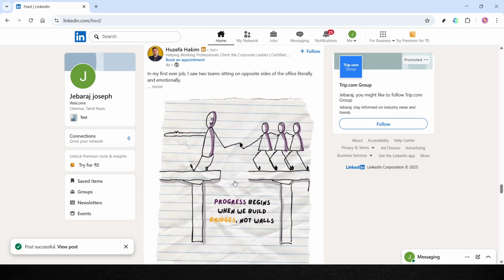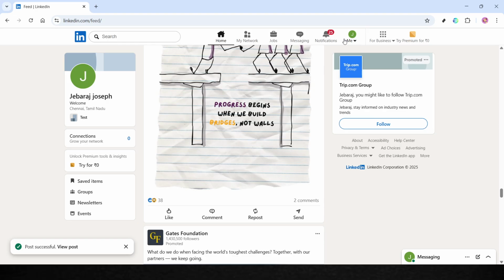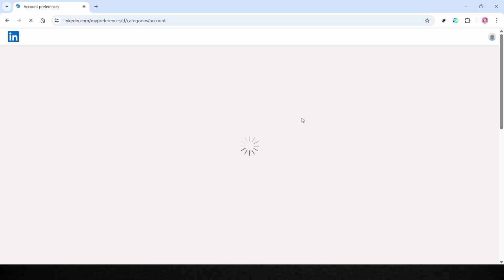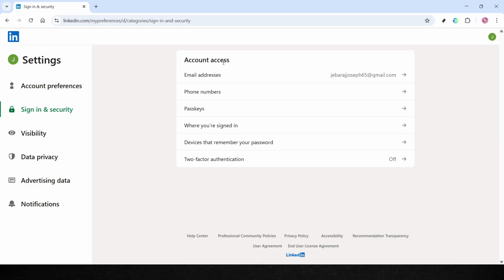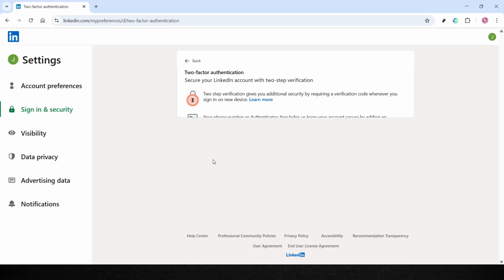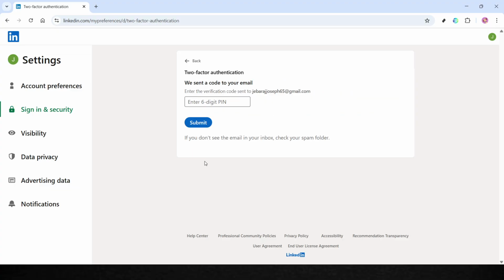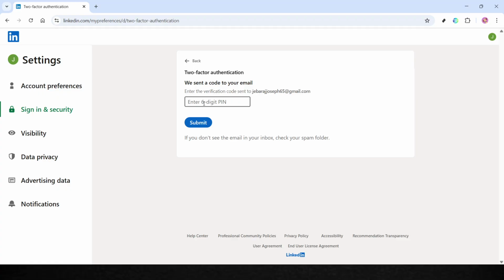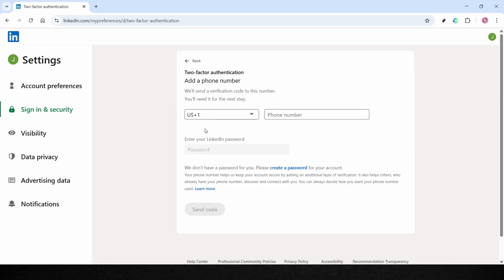How to Turn On 2 Step Verification for LinkedIn Profiles Today 2025 (Step By Step)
Learn How to Turn On 2 Step Verification for LinkedIn Profiles Today 2025 (Step By Step)

In This Video, We'll Show You 👇
Linkedin 2 Step Verification Setup
Enable Two Factor Authentication Linkedin
Linkedin Security Settings
Linkedin Account Protection
Linkedin Login Security
Linkedin Verification Code
Linkedin Two Step Login
Add Security To Linkedin Profile
Linkedin Two Step Verification Tutorial
Linkedin 2fa Setup
Protect Linkedin Account
Linkedin Verification Process
Linkedin Security Best Practices
Linkedin Two Step Verification
How To Secure Linkedin